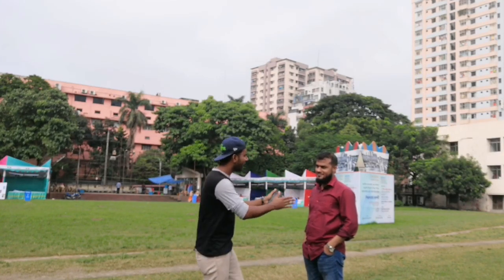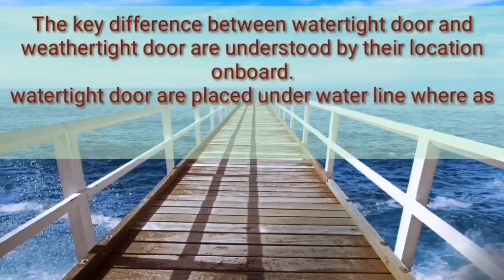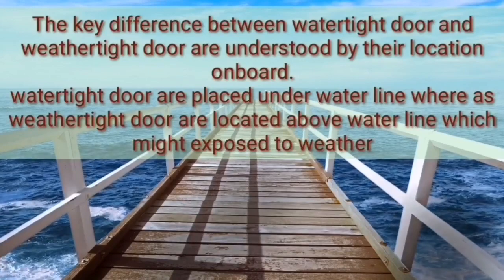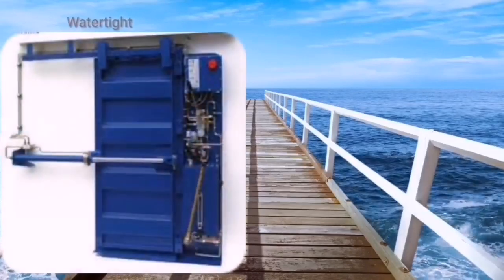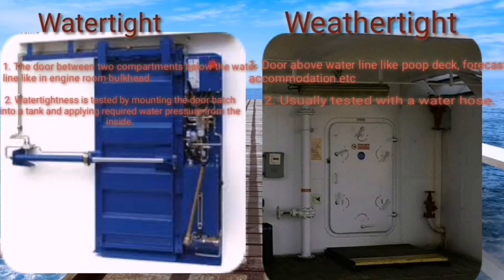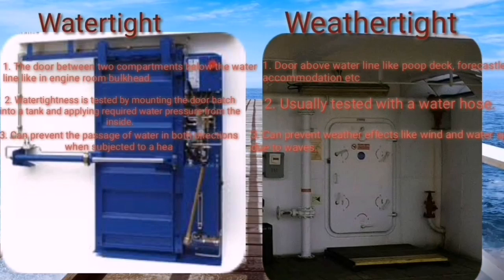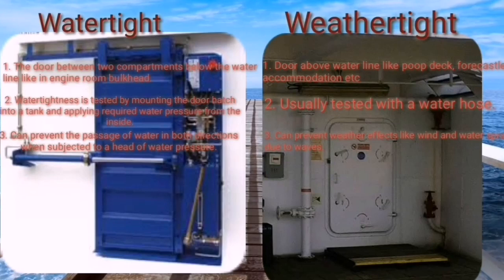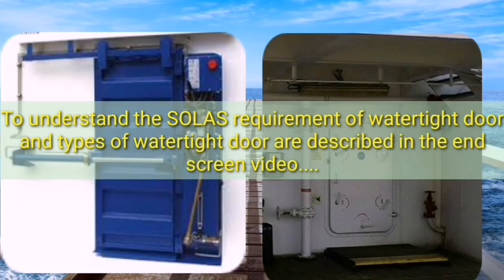Difference Between Watertight Door And Weathertight Door